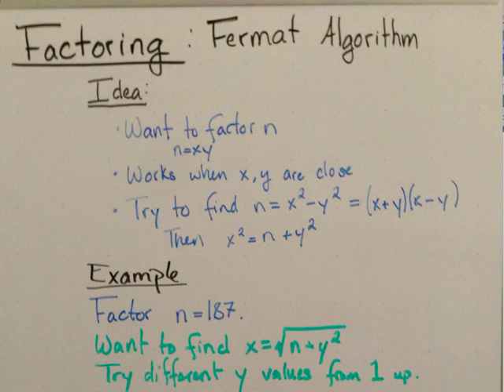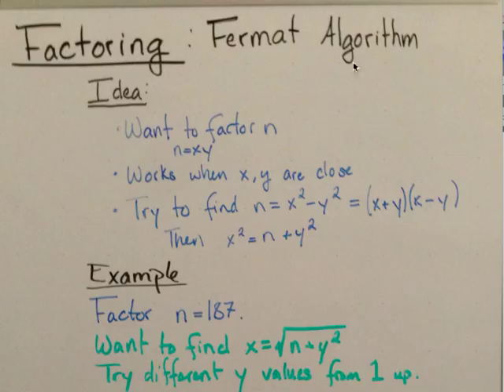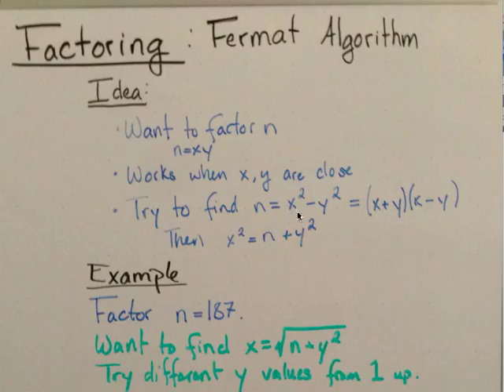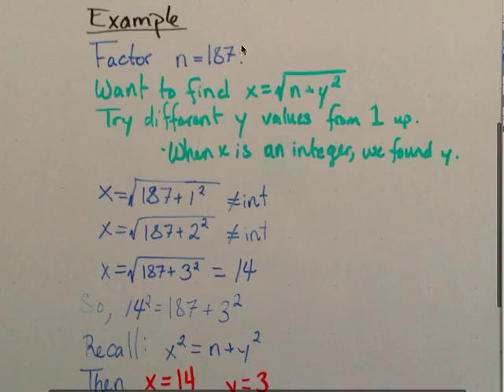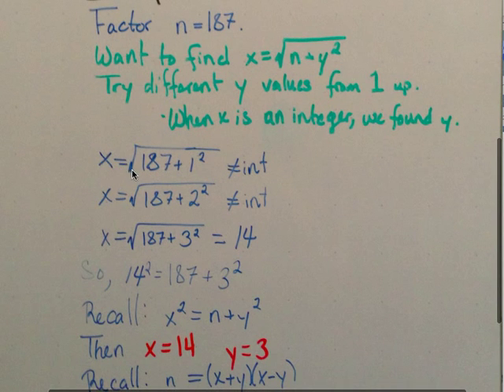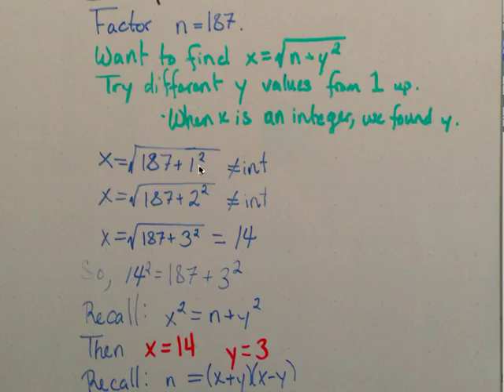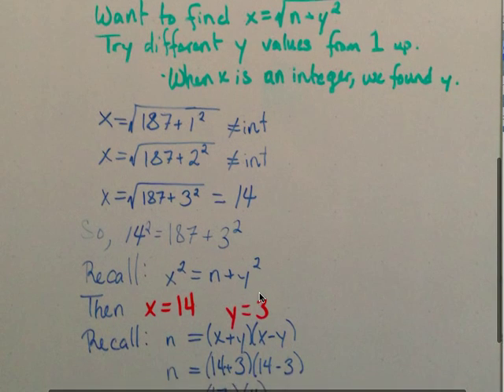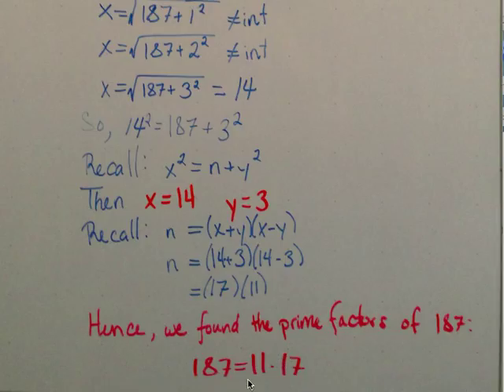Prime Factorization - Fermat Algorithm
Description and example of getting the prime factors of a number using the Fermat algorithm.